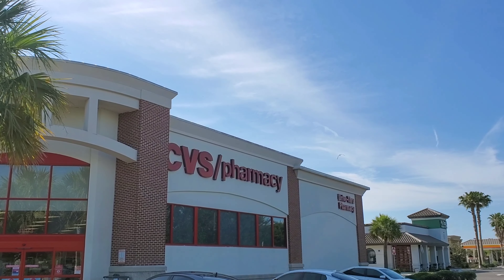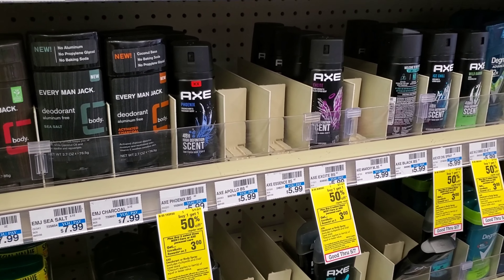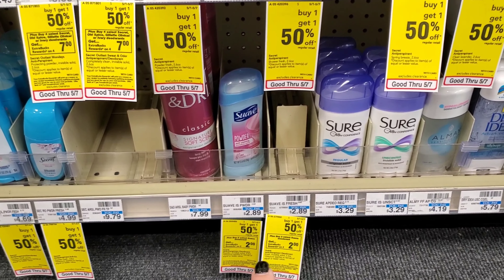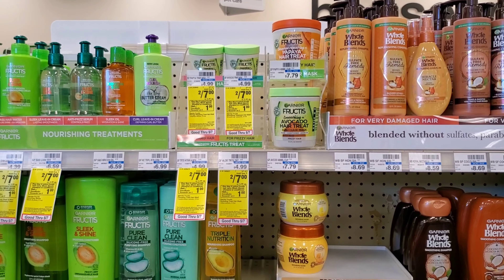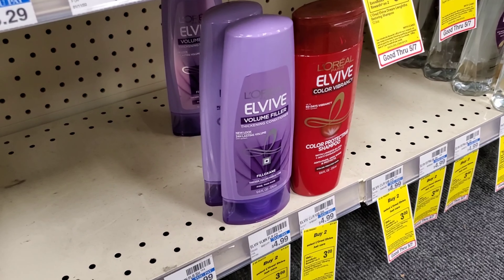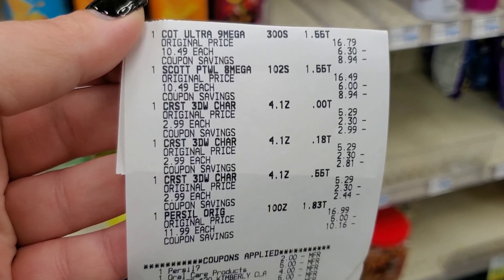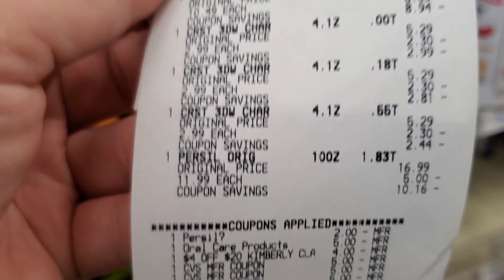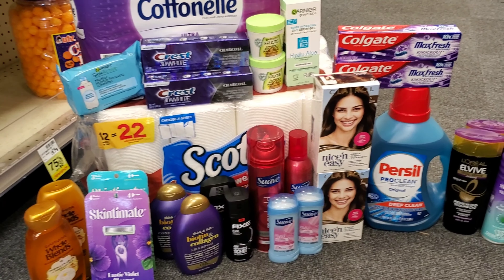CVS Extreme Couponing Haul| All Digitals Used| Newbie Friendly| Save-A-Lot Monday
CVS All Digital Newbie Friendly Couponing Haul for the week of 5/1/22